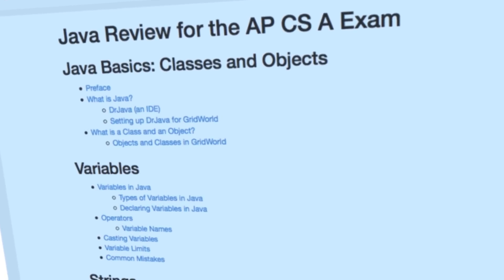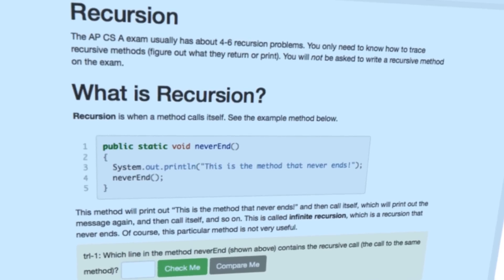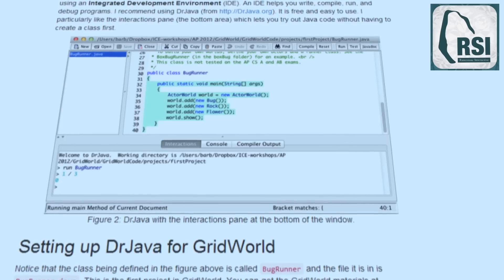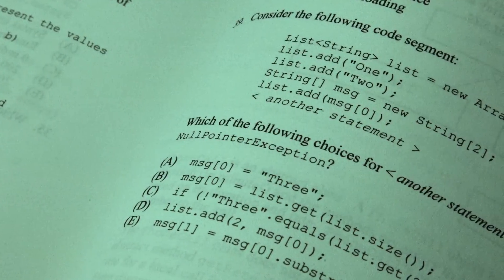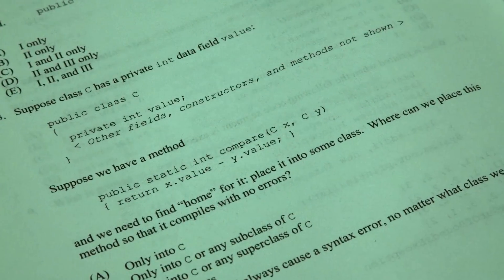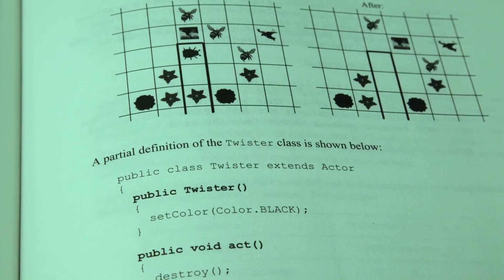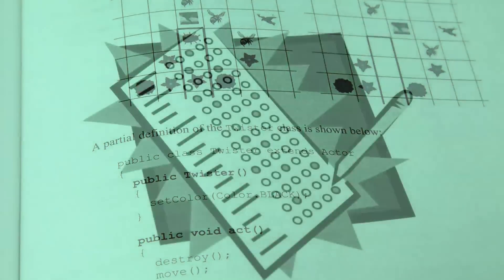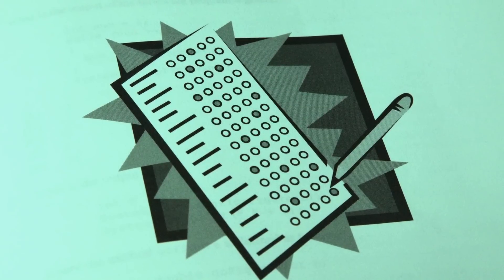Preparing for the AP* Computer Science A Exam — Part 1 | Cooper Union on edX | Course About Video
An introduction to how computing can be used to solve real-world problems while encouraging student computational creativity.